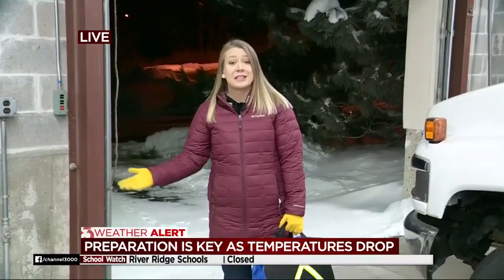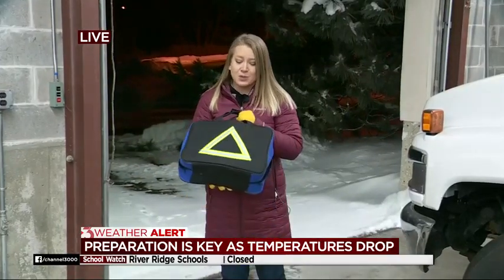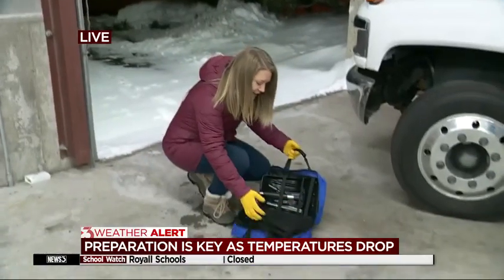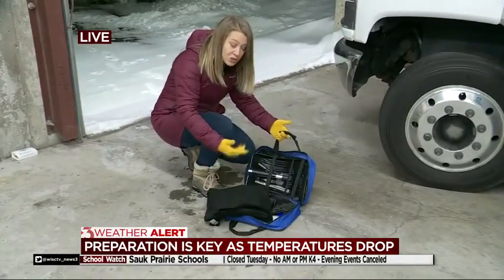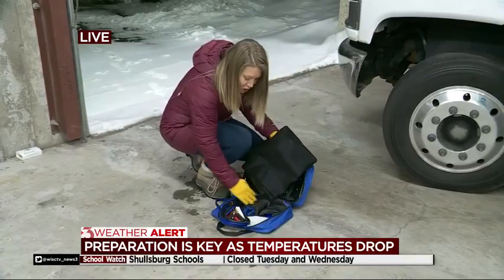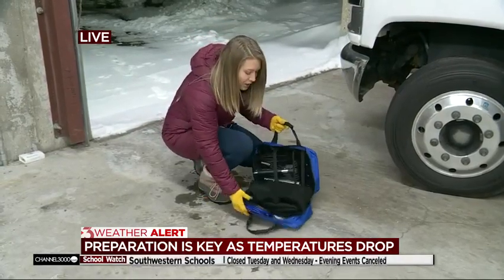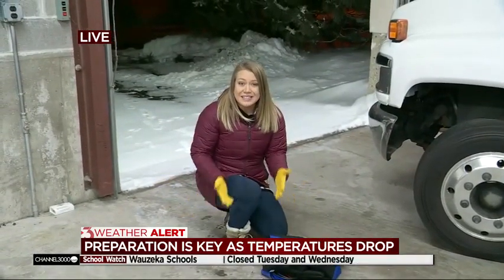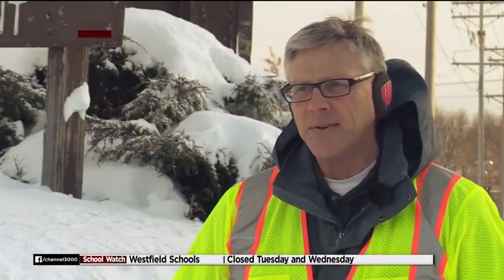With roads this slick, here's what you should have in your car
With predicted wind chills bringing the Madison area to temperatures more than 50 degrees below zero, Dane County Highway Department wants drivers to be prepared.